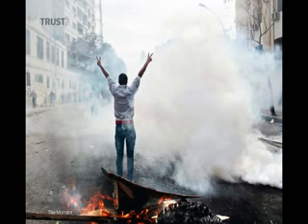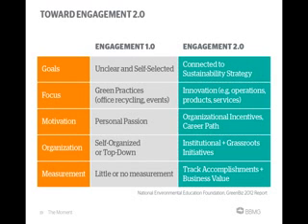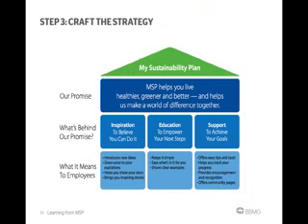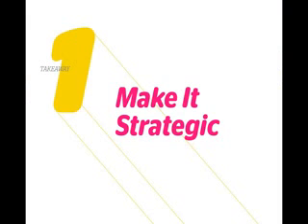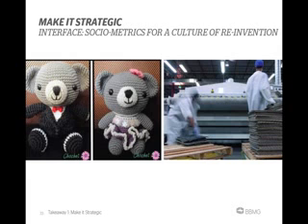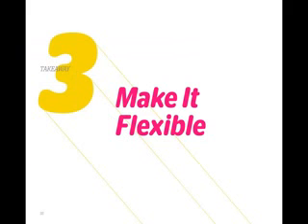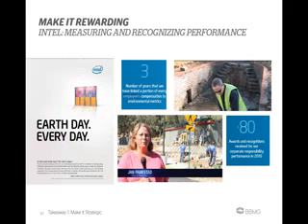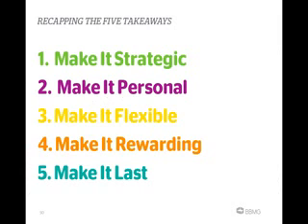Five Practices for Engaging Employees in Sustainability - Feb 2012 VolunteerMatch BPN Webinar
February 2012 Best Practice Network Webinar series, presented by VolunteerMatch

Session Description:

Leading companies are recognizing that sustainability can be a competitive advantage, but only if it resounds across the entire organization. Employee engagement can save costs, improve morale, inspire creativity, drive innovation and attract and retain talent.

Brand innovation firm BBMG shares how to get started with smart strategies, practical case studies and tips for overcoming some of the most common challenges.

About Our Guest Speaker:
Raphael is a champion for a new approach to branding that puts values behind every marketing initiative. An expert in brand strategy, cause marketing and public affairs, Raphael has led campaigns that are international in scope and diverse in terms of issues and industries. He has directed recent initiatives for clients such as Seventh Generation, Samsung, Earthbound Farm, Brown-Forman, Ocean Conservancy and Social Venture Network. Raphael also has an extensive background in political communications and public affairs, serving a state governor, senator and U.S. congressman.